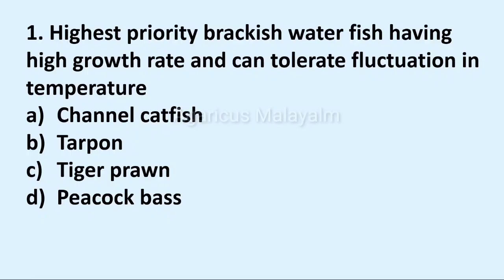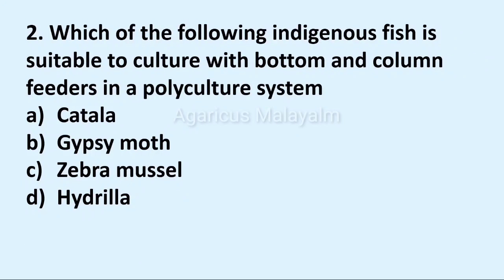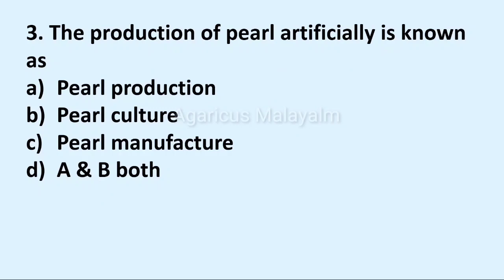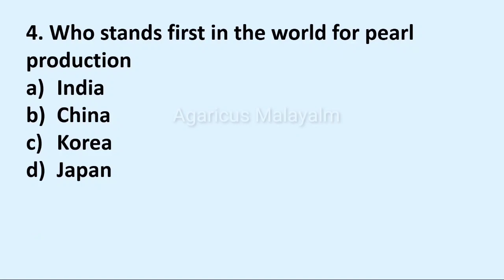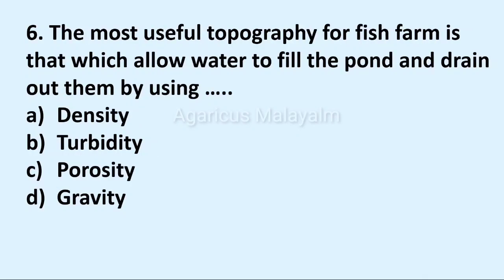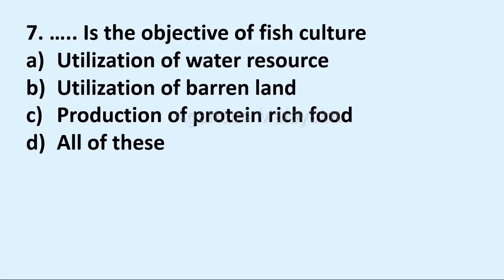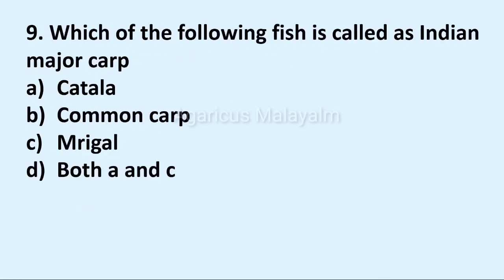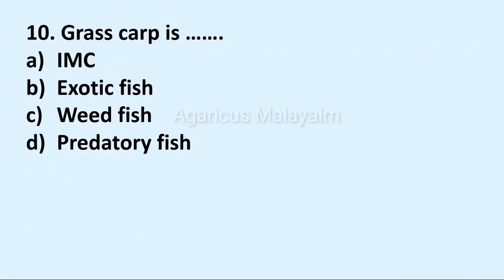FISHERIES ASSISTANT | FISHERIES DEPARTMENT | MCQ | MODEL QUESTIONS | PART - 2 |KPSC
FISHERIES ASSISTANT
FISHERIES DEPARTMENT
KPSC
 MCQ

 MODEL QUESTIONS